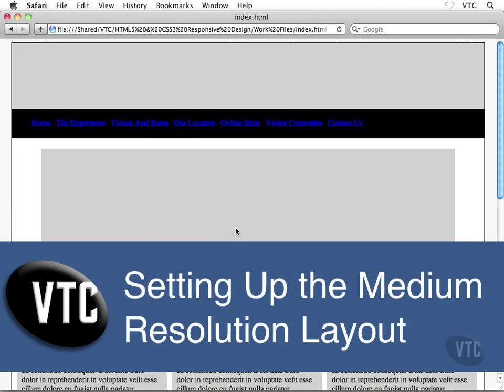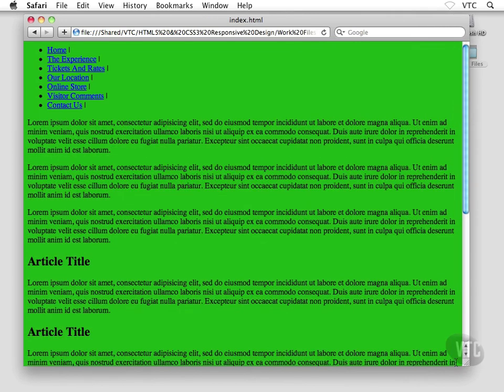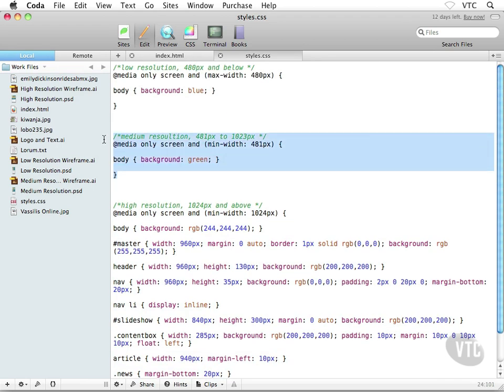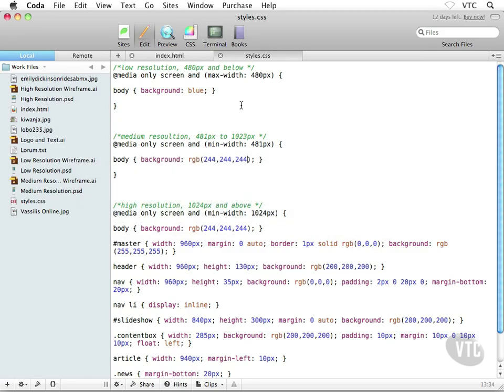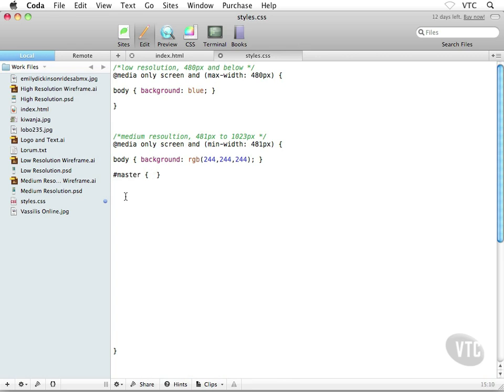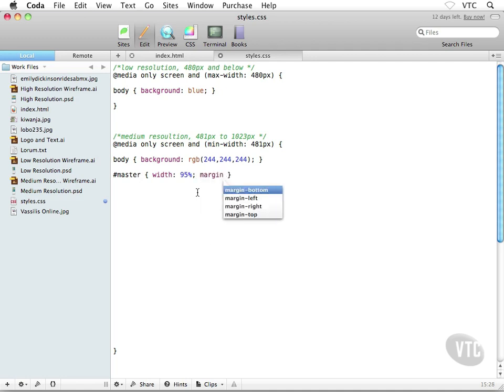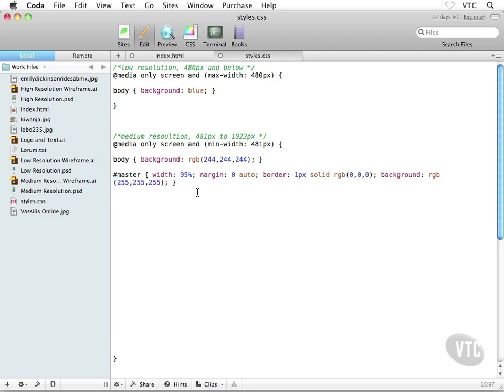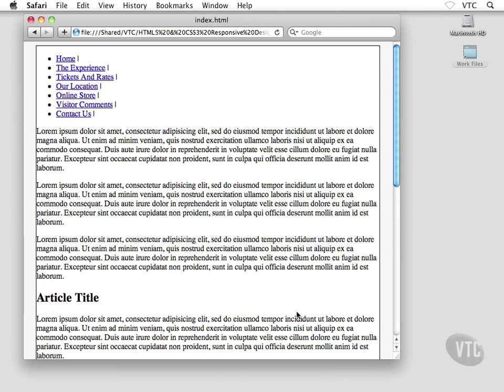0901Setting Up the Medium Resolution Layout